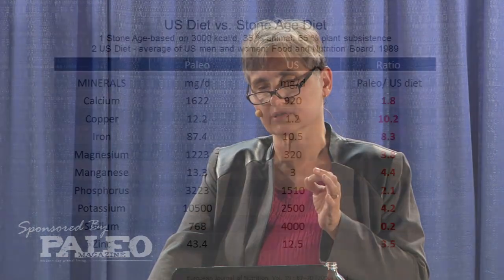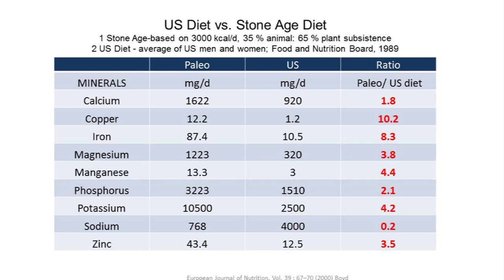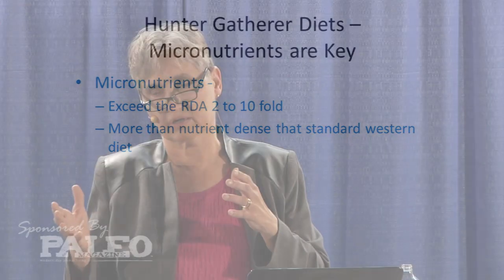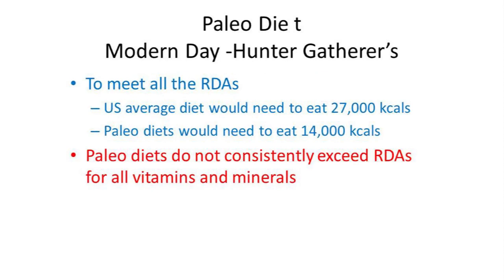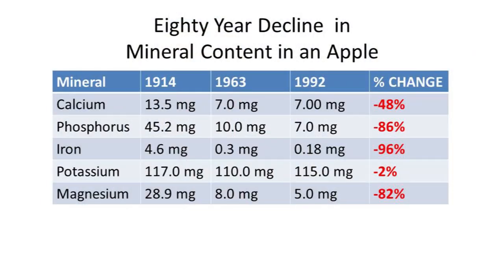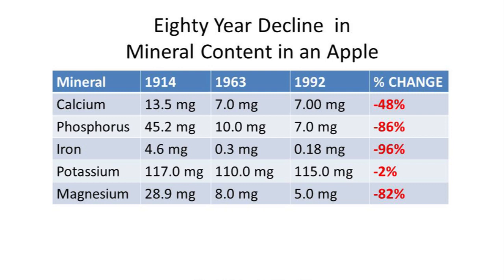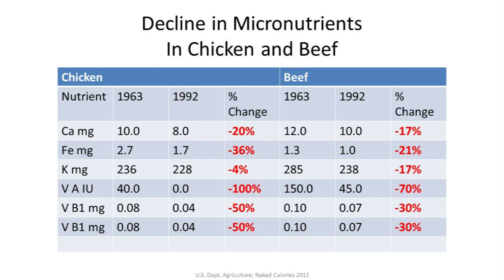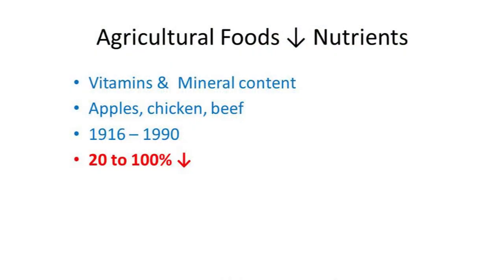Dr. Terry Wahls - Maximizing Nutrient Density for Optimal Health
Paleo diets are much more nutrient dense than the average US diet, but fall far short of the nutrient density of traditional hunter gatherer diets. Dr. Terry Wahls explains how to structure your diet for maximal nutrient density. Filmed live at Paleo f(x) Austin.